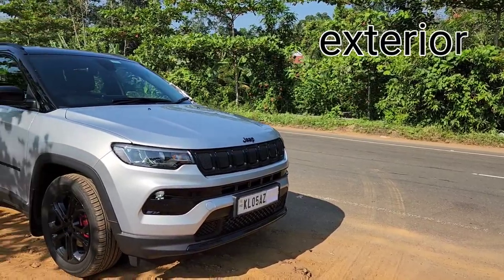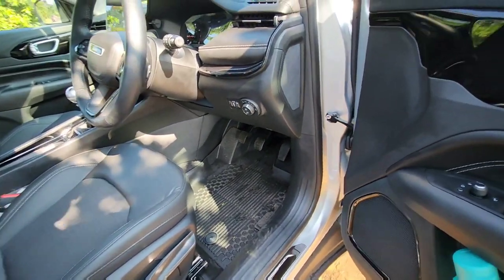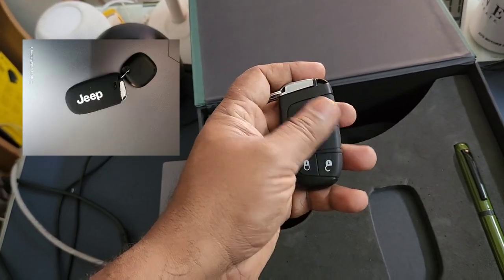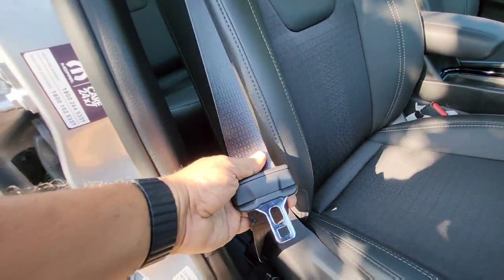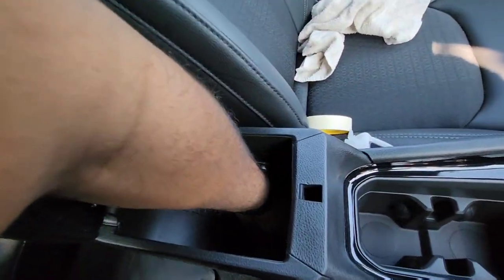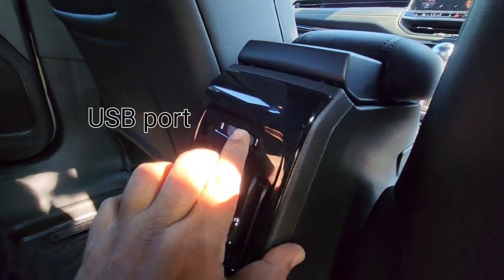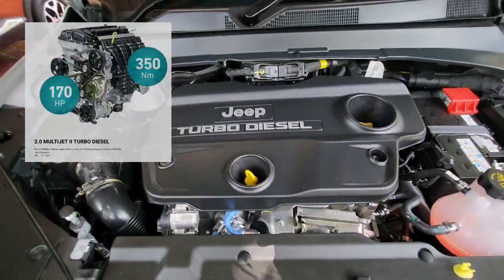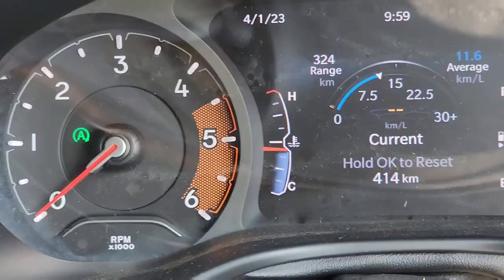Jeep Compass nighteagle 2023 - detailed Ownership review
Update; jeep life app is working fine
This video is about my new car , which is a Jeep Compass, Nighteagle 2023 model. Being an ownership review this video is a longer than my usual videos. The video is divided into several sections like exterior, interior , overall experience and like more.